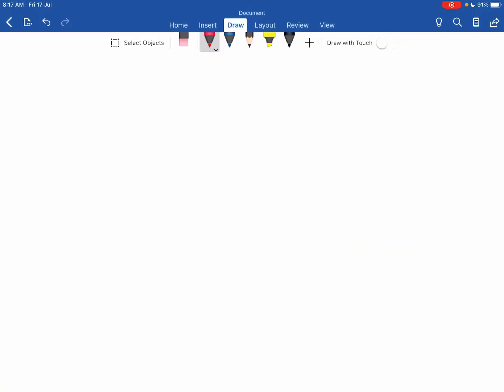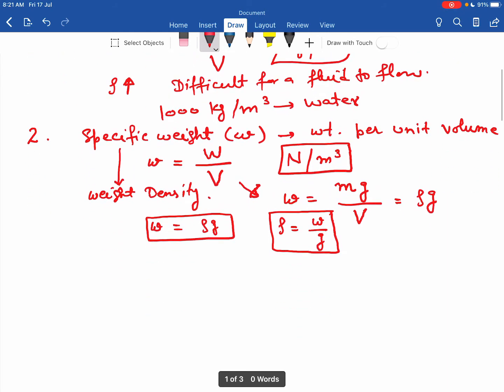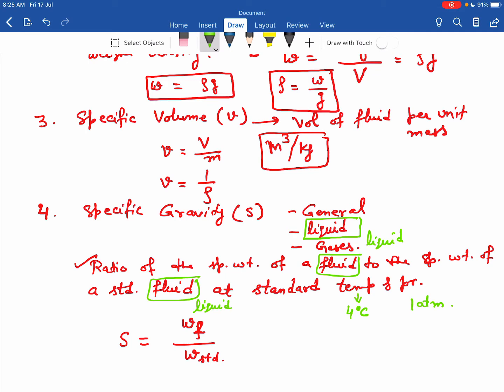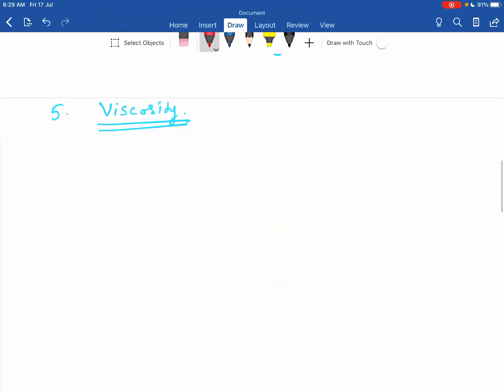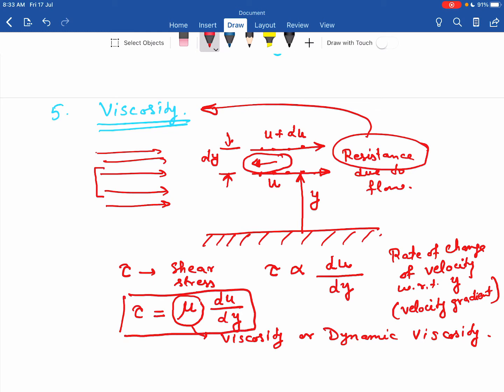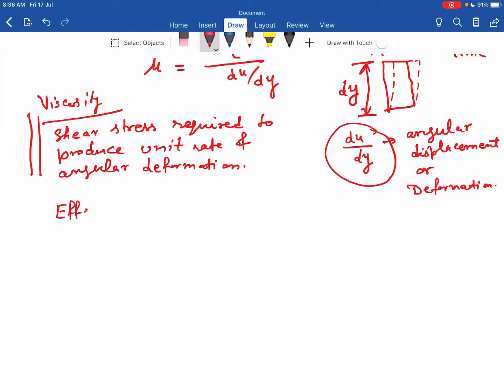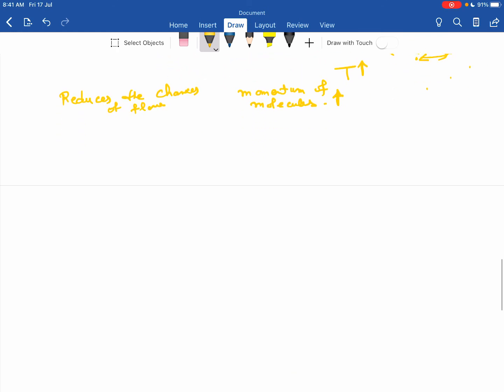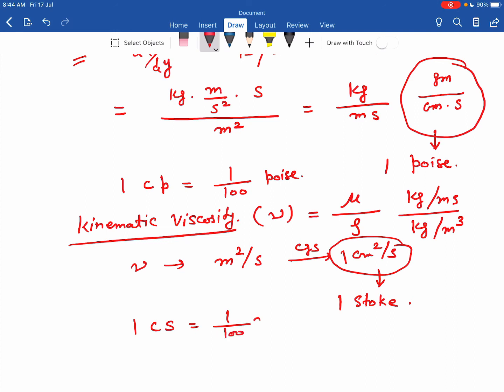FMM Lecture - 2nd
Fluid Mechanics and Machines
Lecture - 2nd
3rd Sem